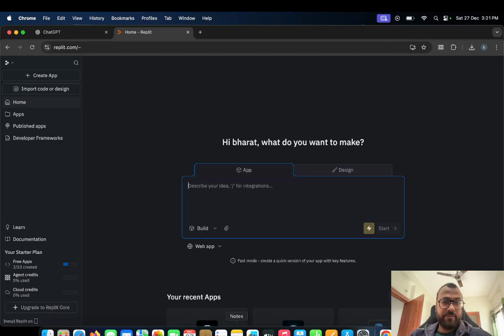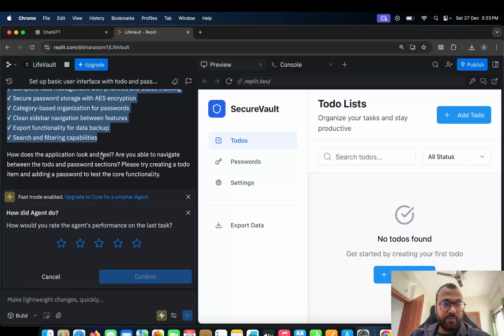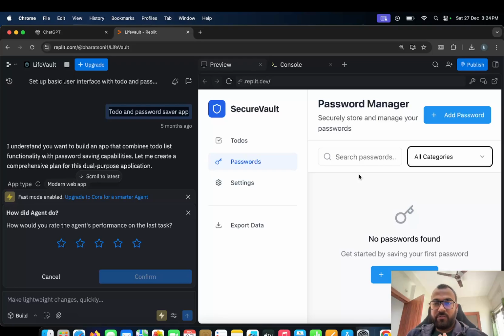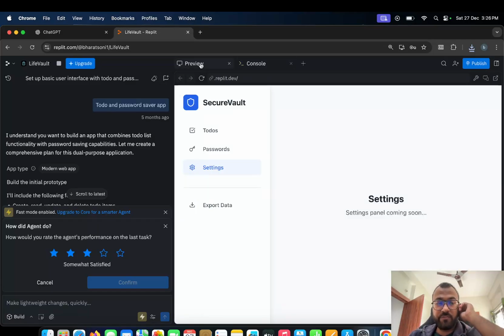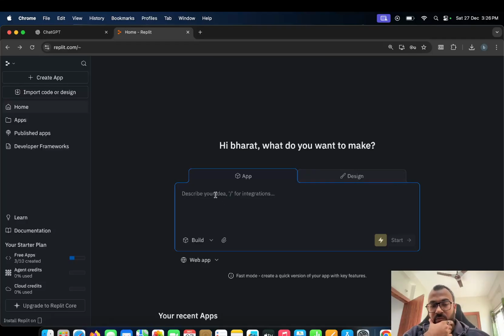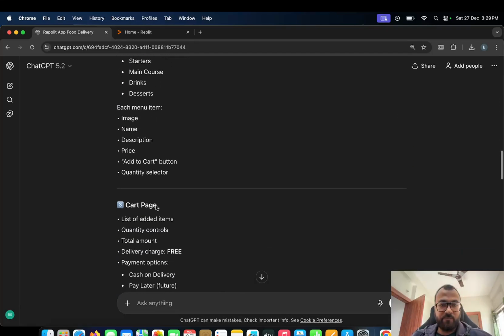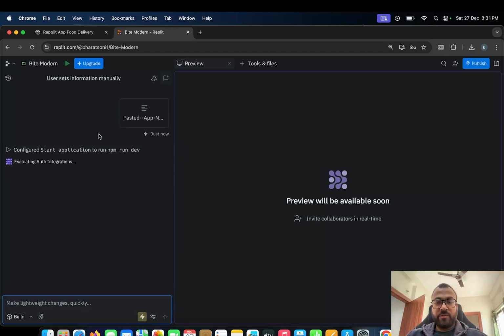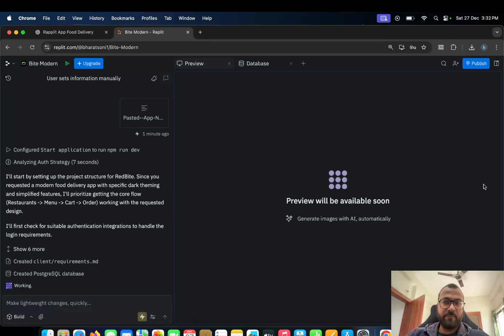I Built a Swiggy-Like Food Delivery App in 10 Minutes 🤯 (No Coding)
In this video, I show you how you can create your own food delivery app like Swiggy or Zomato in just a few minutes using a no-code AI builder.

This is a complete demo of Red Plate, a modern food delivery application that includes:

• Restaurant listings
• Menu & submenu system
• Free delivery
• Address management
• Order history
• Profile management
• Dark red & black premium UI
• Startup-ready architecture

If you are planning to launch your own startup, restaurant app, or delivery business — this video will save you months of development work and lakhs of rupees.

🔥 No coding
🔥 No big investment
🔥 Launch your own food delivery app fast

Watch till the end to see how powerful AI app building has become!